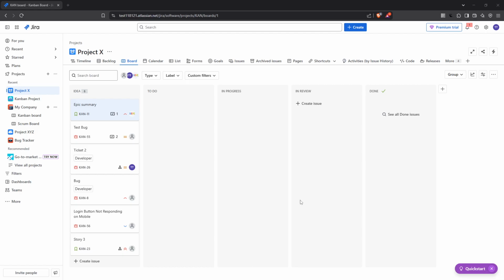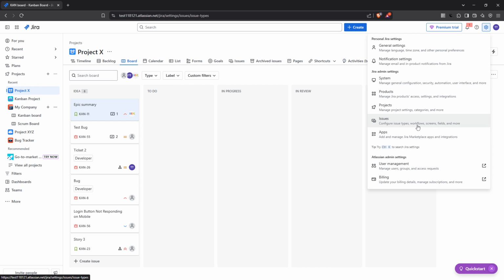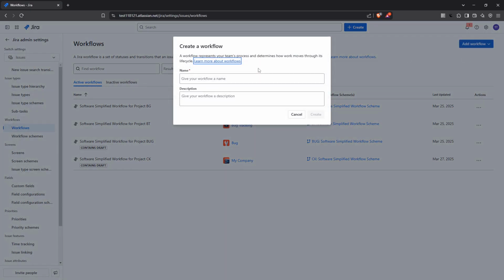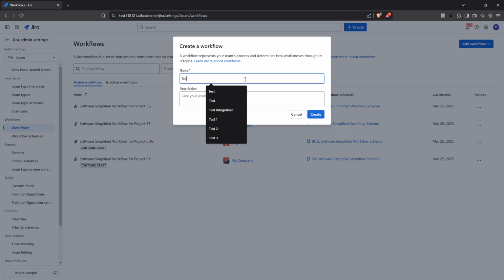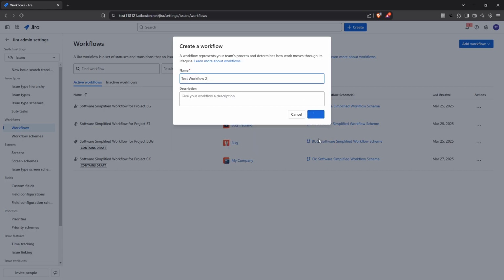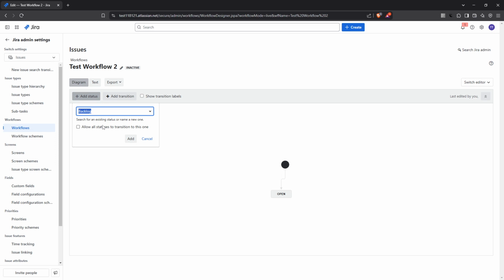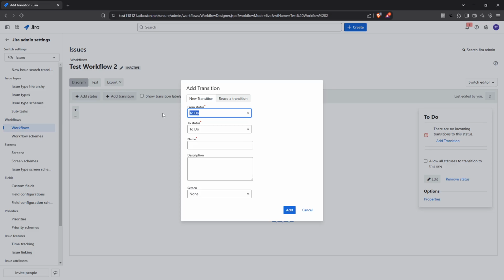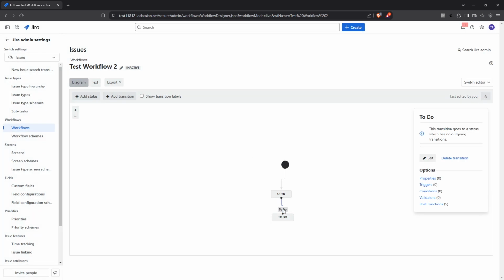How to Create & Customize Jira Workflows [2025 Full Guide]